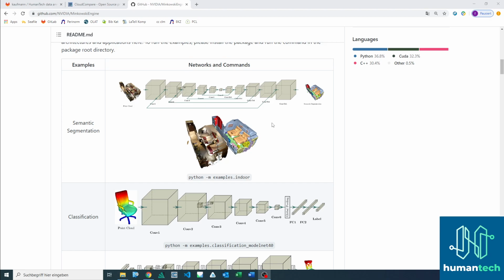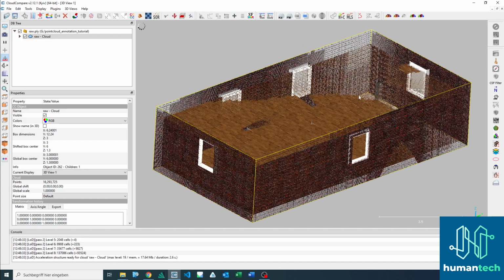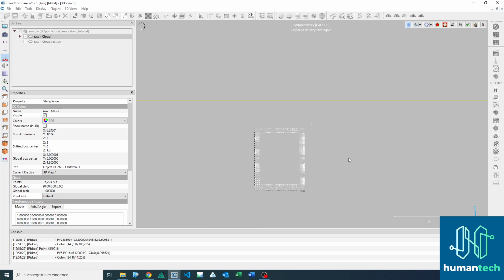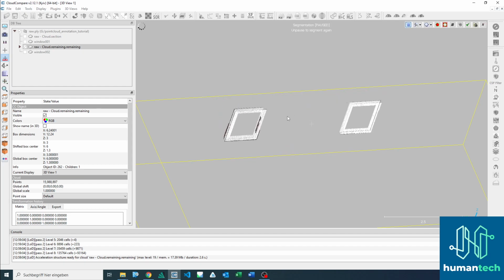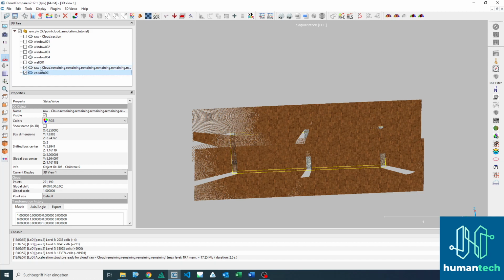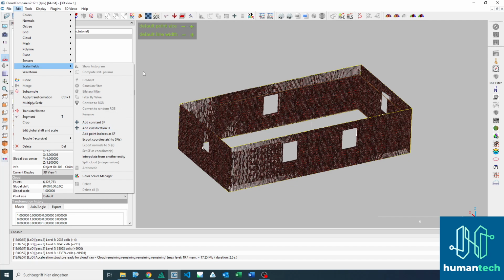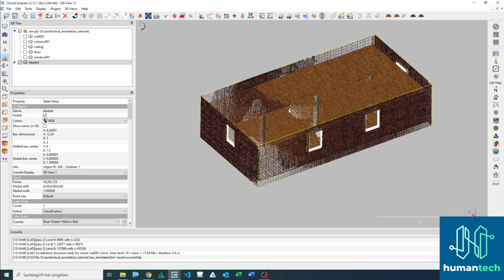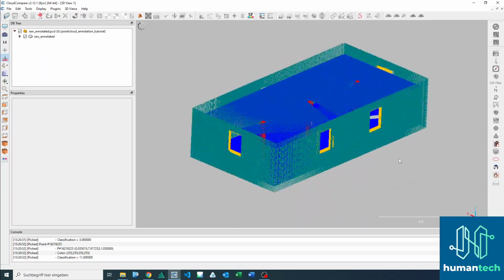HumanTechLearningPills: Annotating point clouds for machine learning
In this tutorial, Fabian Kaufmann, Researcher at the Rheinland-Pfälzische Technische Universität Kaiserslautern-Landau (RPTU) and leader of our 'Pilots, Evaluation and Validation' activities, explains how point clouds of buildings/construction sites can be annotated using CloudCompare in our HumanTech project.

At HumanTech, we are creating human-centred technologies for a safer and greener ConstructionIndustry.